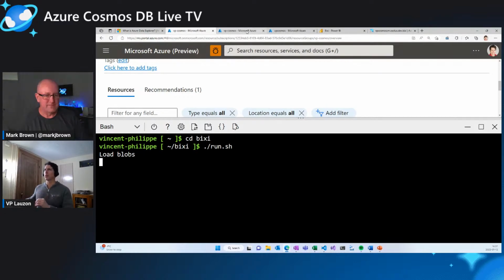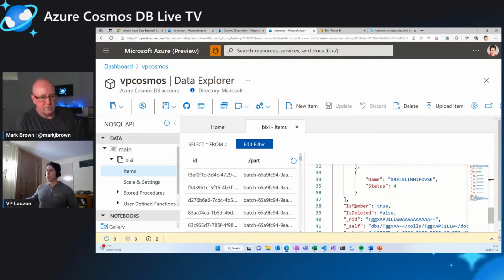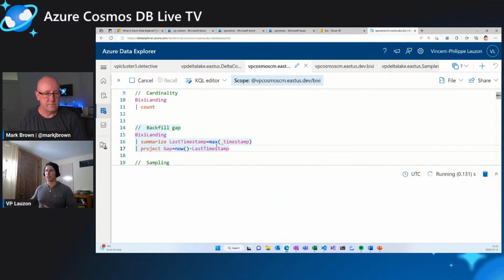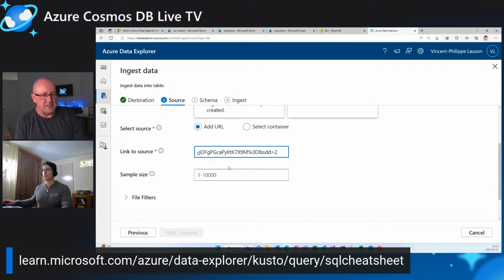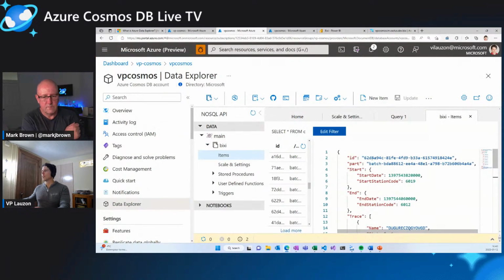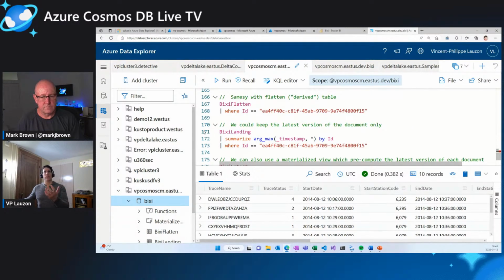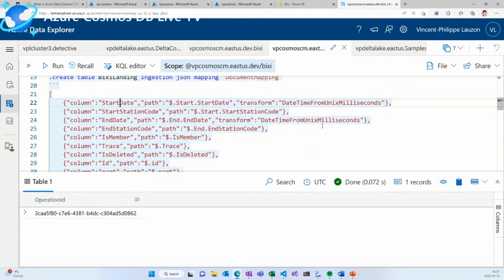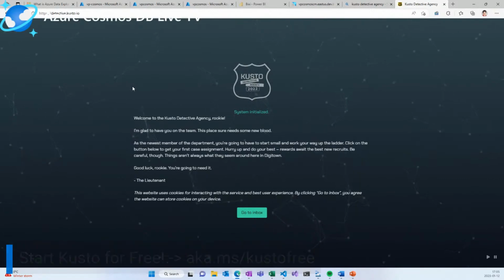Azure Cosmos DB to Azure Data Explorer Synapse Link - Episode 68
We’re back!  Welcome to 2023 Azure Cosmos DB fans.  This week on Azure Cosmos DB Live TV your host Mark Brown welcomes Microsoft Senior Product Manager for Azure Data Explorer, Vincent-Philippe Lauzon on Kusto and Azure Cosmos DB.

This new Azure Data Explorer (Kusto) data connection allows you to ingest data from Azure Cosmos DB into Kusto in near real time and perform ad hoc & interactive analytics queries.  This connection enables scenario such as near real time analytics on Azure Cosmos DB data.  Azure Data Explorer allows for running complex queries in seconds / sub seconds over TB / PB of data and allow for direct query with Power BI.  This allow to bring the best of both world in big data:  Transactional with Azure Cosmos DB and Analytical with Data Explorer.

Docs:
What is Azure Synapse Link for Azure Cosmos DB?